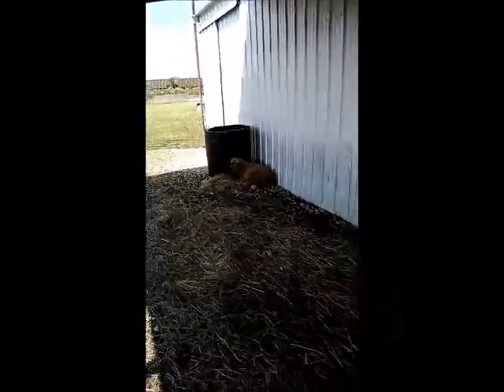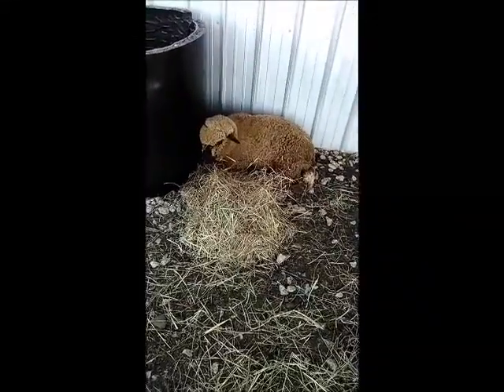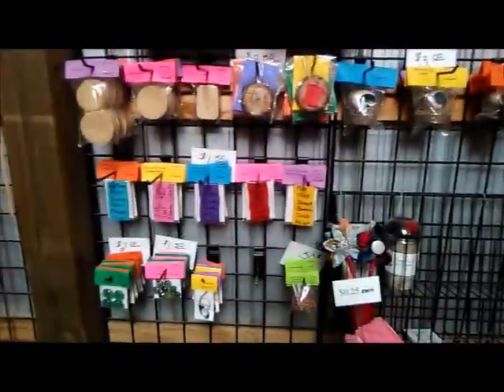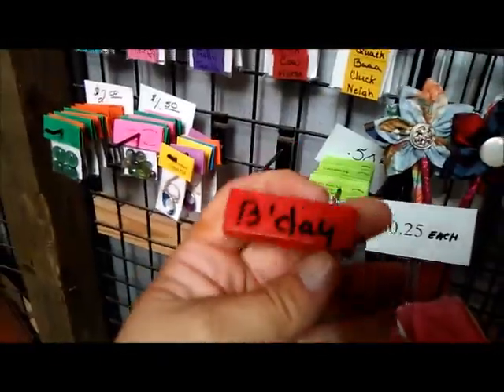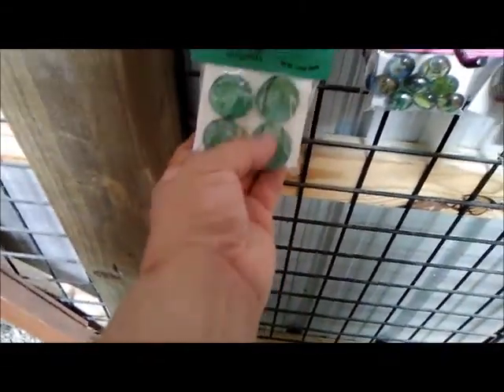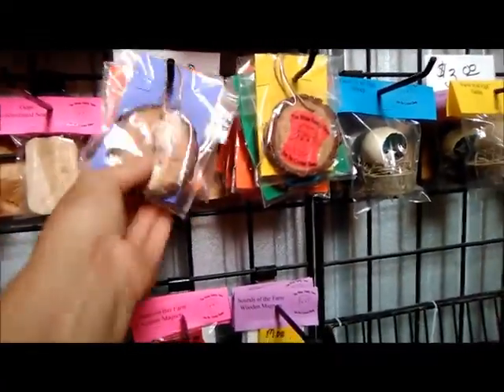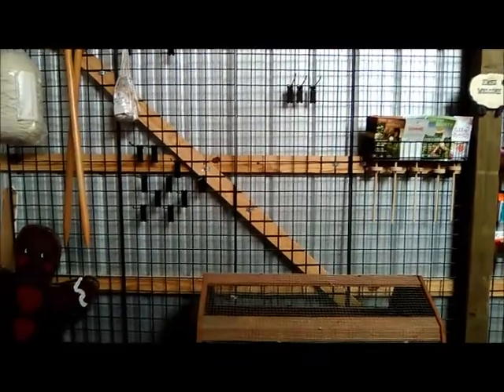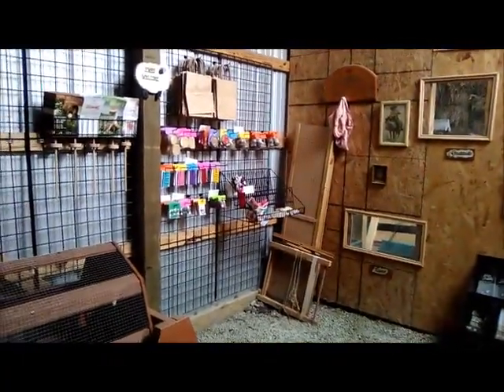9-13-17 Going to try and get some sleep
A day of running behind.